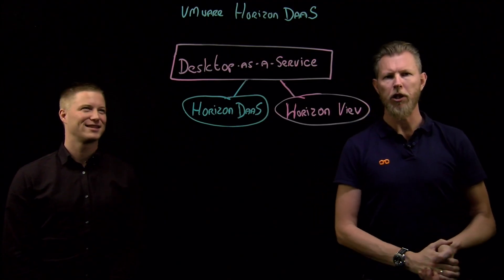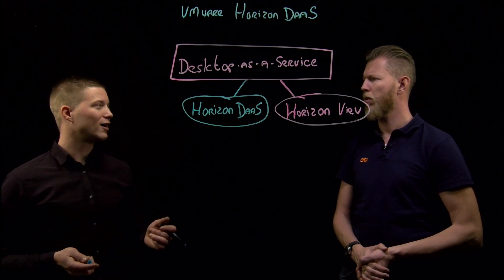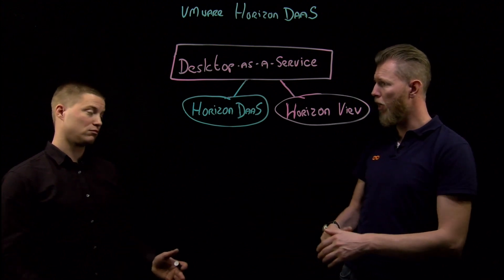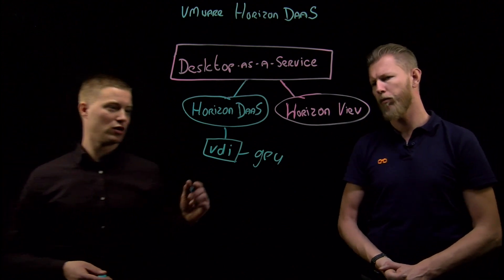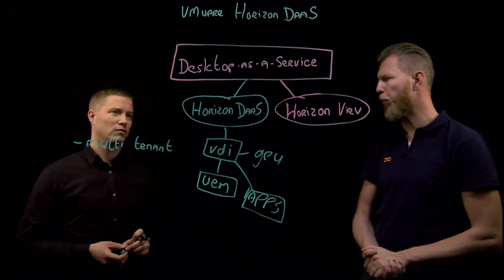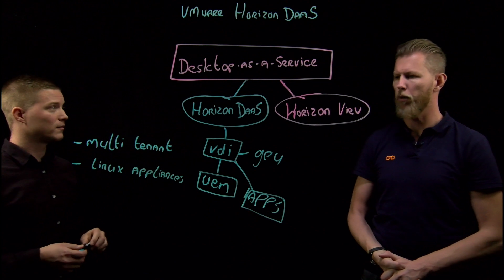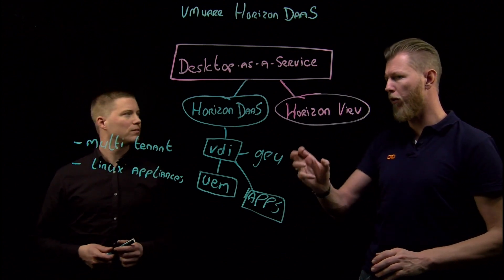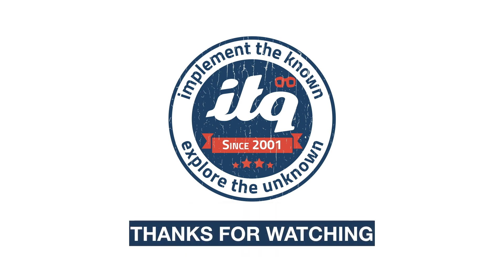The basics of VMware Horizon DaaS explained by Johan van Amersfoort and Marc Roeleveld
Do you want to know the basics of VMware Horizon DaaS? Everything you need to know will be explained in this “lightboard” video led by Johan van Amersfoort, EUC Architect/Tech Marketing @ ITQ  and Marc Roeleveld, Cloud Engineer @ UniServer/UniWorkspace.

Want to know more about this subject?

00:00 - Intro
00:31 - Explaining the topic of this video
00:51 - Desktop-as-a-service
01:15 - The difference between Horizon View and Horizon DaaS
02:08 - What can Horizon DaaS deliver?
03:25 - Multi tenency
04:57 - Linux appliances
05:40 - Role separation
06:02 - Closing